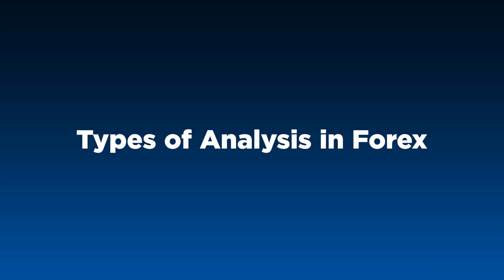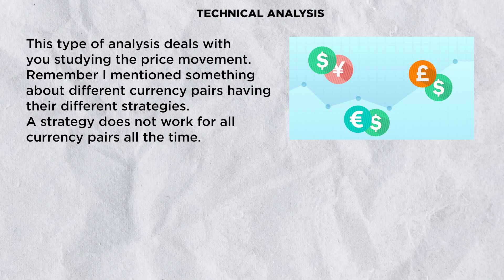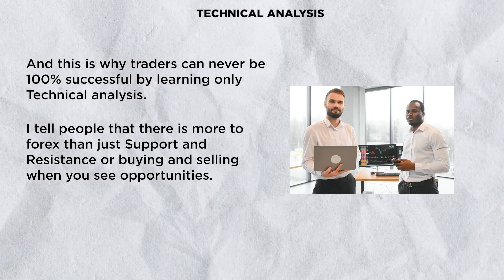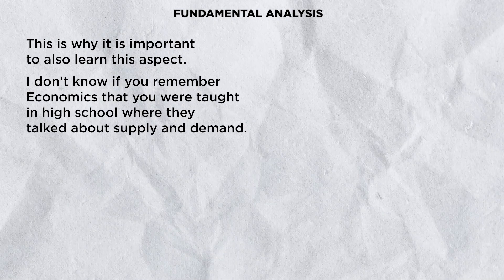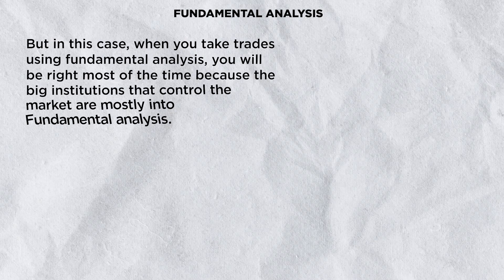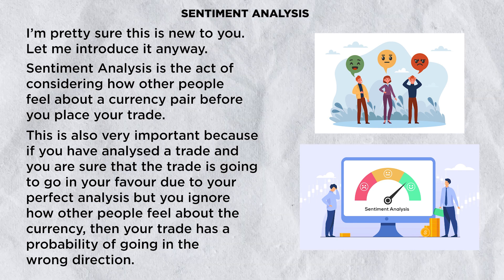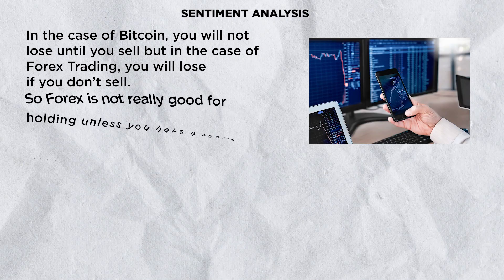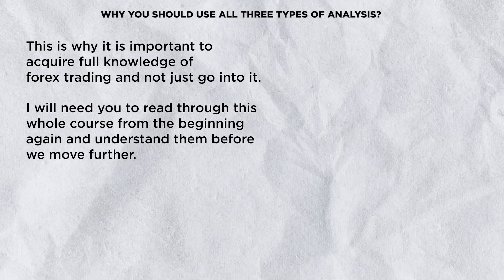Types of Analysis in Trading (Stage 1, Part 4)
Types of Analysis in Forex

Now we are getting into the interesting part of this course so I would love you to pay more attention because information that will be provided from now will be very useful.

In Forex, we have 3 types of analysis. Let me tell you this now before we dive into them.
All three forms of analysis are important and you must know and understand them before you start Forex trading. Never trade Forex without the application of all three methods of analysis. This is why I tell people to acquire knowledge.
Moving on,
The three types of Analysis are:
1. Technical Analysis
2. Fundamental Analysis
3. Sentiment Analysis.

TIMESTAMP:
00:00 - Introduction
00:47 - Technical Analysis
02:08 - Fundamental Analysis
04:17 - Sentiment Analysis